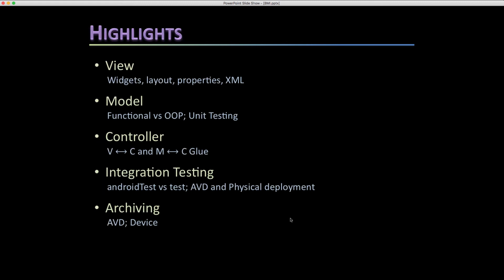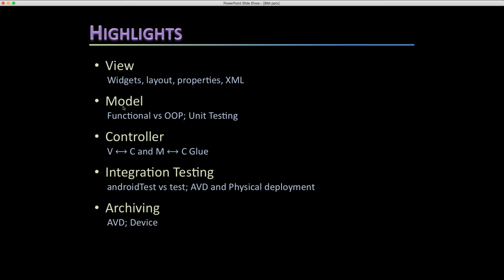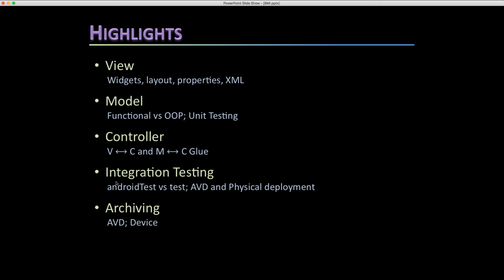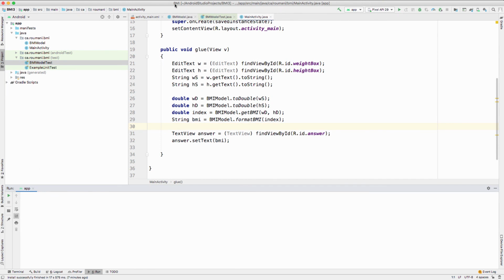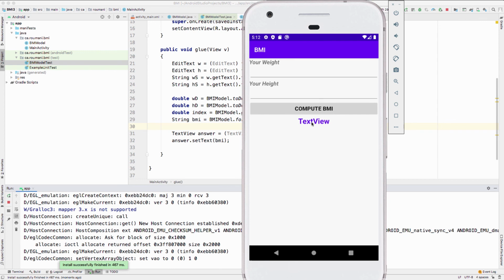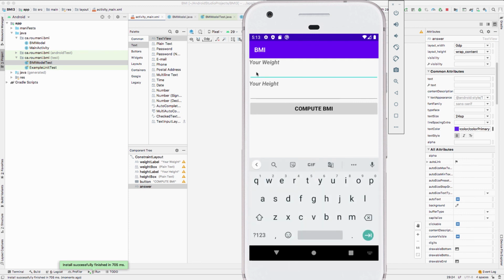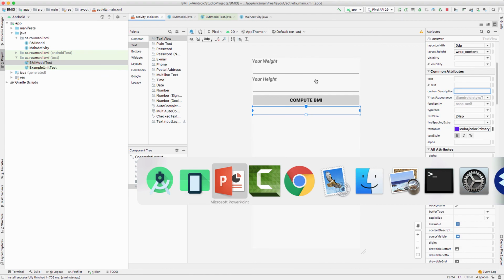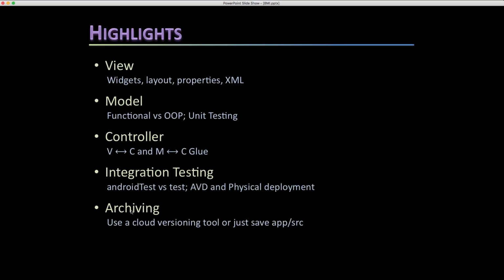Deployment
Video#7 of the Development Walkthrough